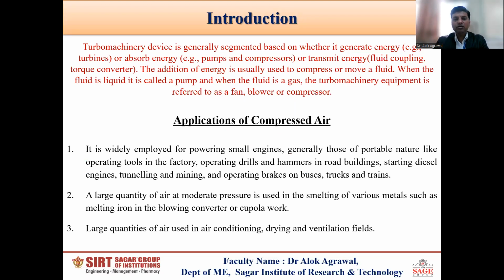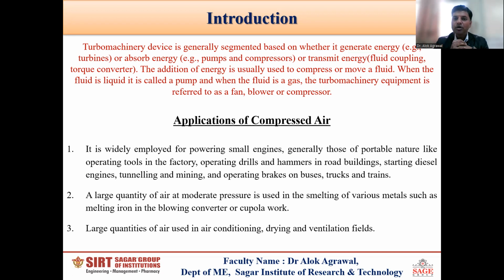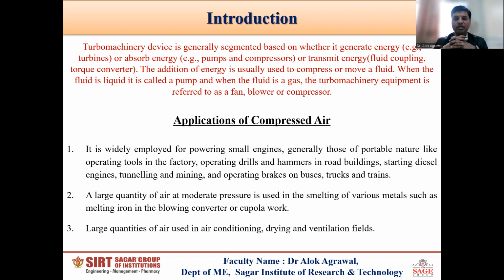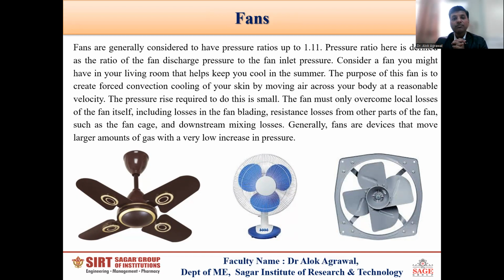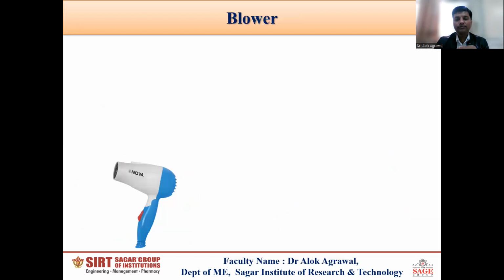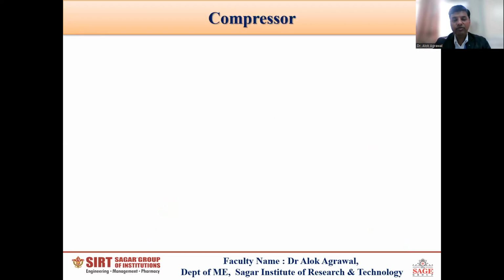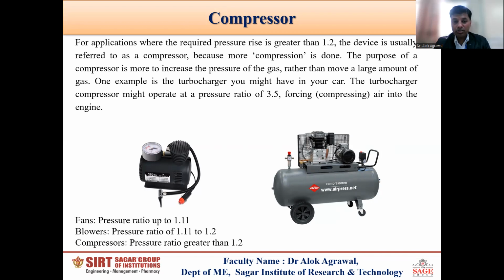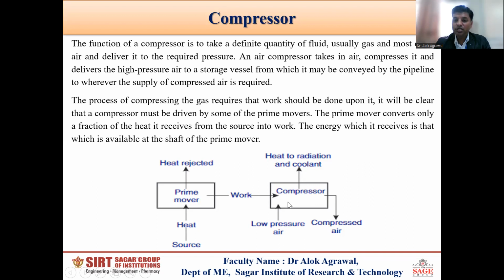Introduction to Fan Blower and Compressor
Topic: Introduction to Fan, Blower and Compressor
Subject code: ME 603 (A),
Subject Name: Turbomachinery
By Dr. Alok Agrawal, Associate Professor  Mechanical Engineering Department, SIRT Bhopal